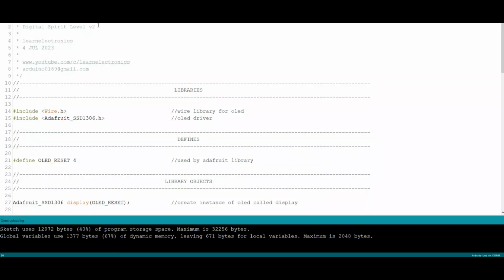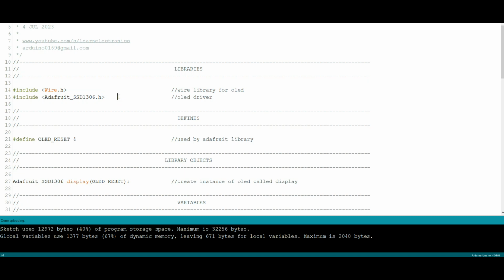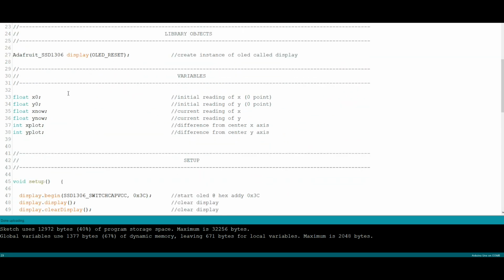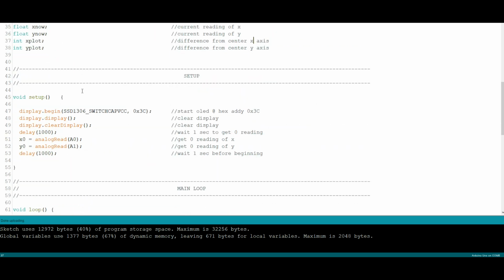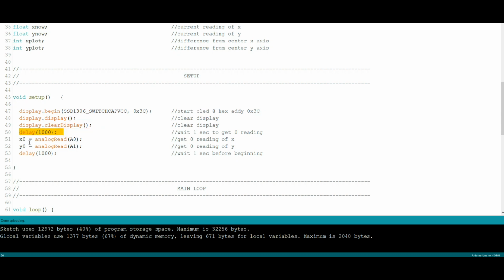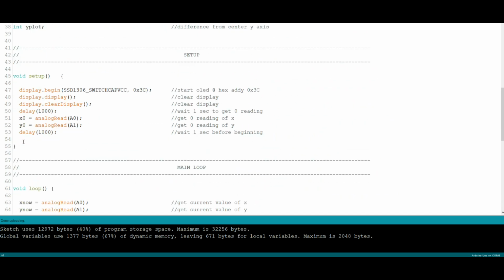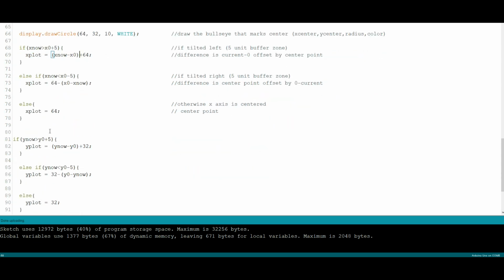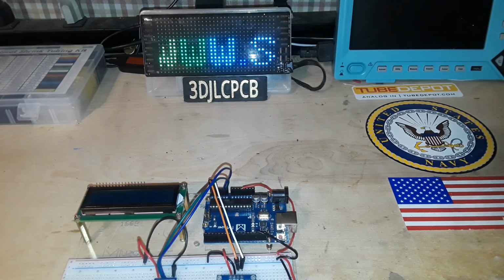Two Axis Arduino Level with Gy-61 brought to you by SolderStick Wire Connectors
In this video I demonstrate how you can use a GY-61(ADXL335) accelerometer as a dual axis level. We use an Arduino Uno for the processing and a .96" OLED display as our interface.

The idea is quite simple. We take an initial reading to establish X and Y 0 points. The we sample repeatedly. The difference between the initial sample and the repeated sample is the error with is plotted on the screen as a ball in a circle. If the ball is contained in the circle you are level in two axis's. If the ball is outside the circle, move the device under test in the opposite direction of the ball.